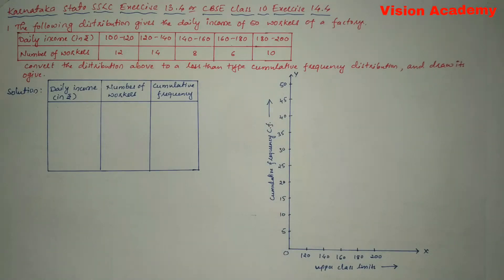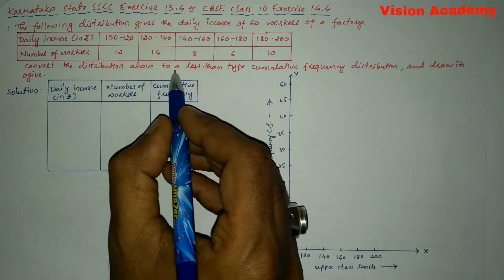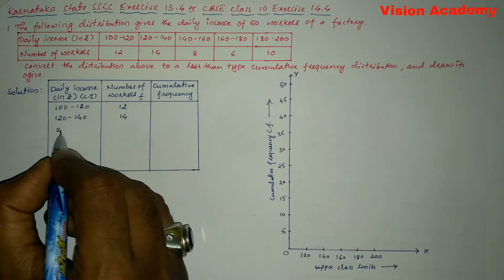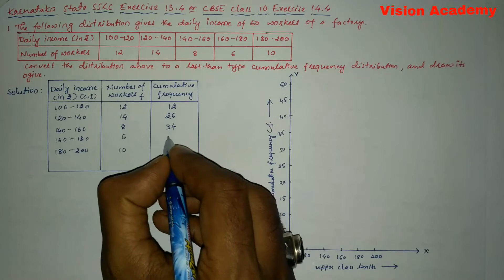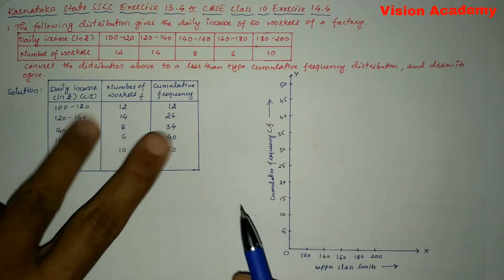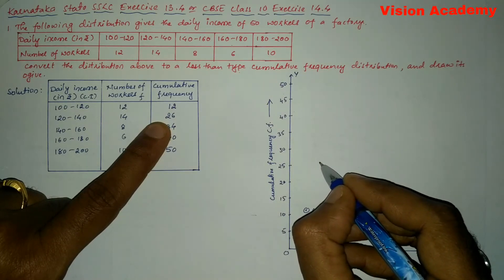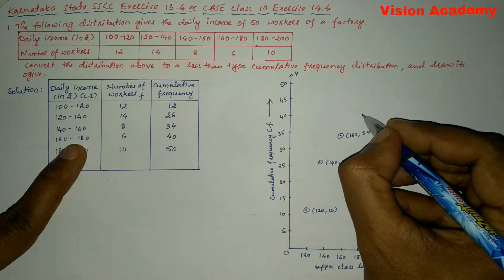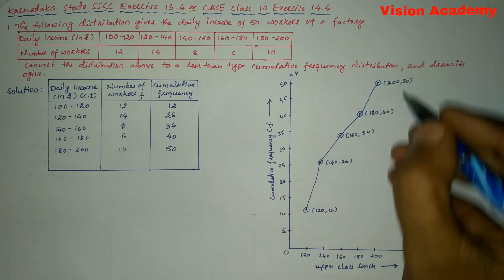class 10 maths chapter 14 | statistics class 10 | ex 14.4 q 1